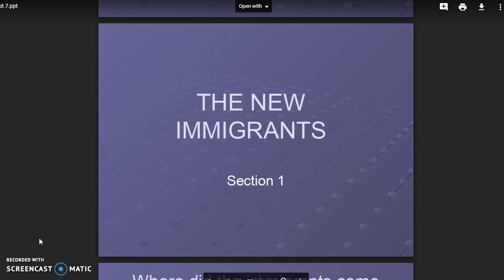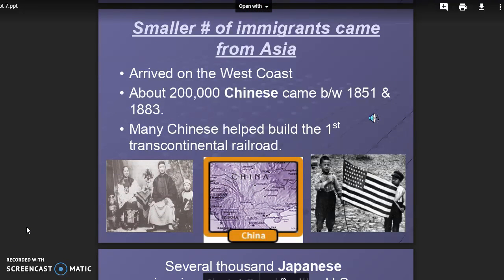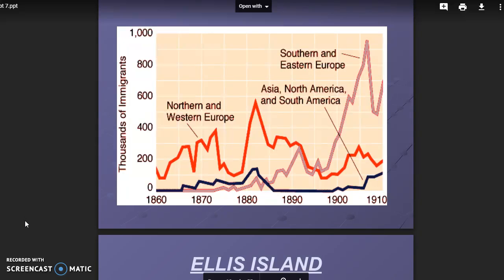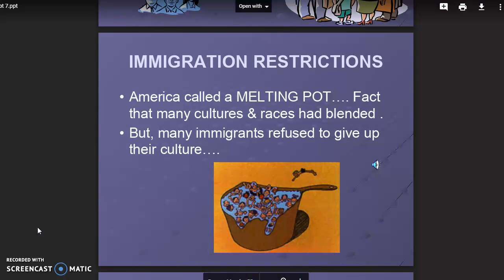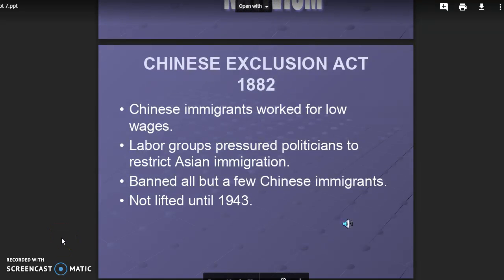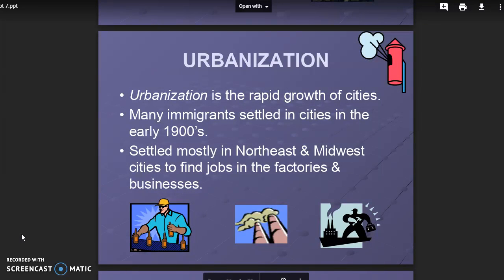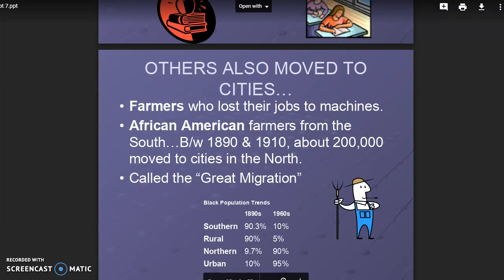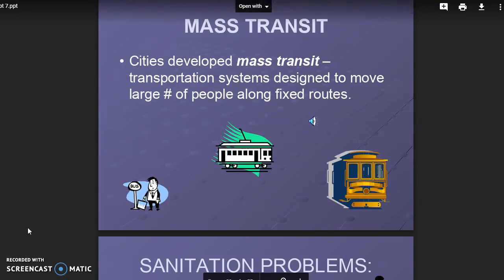Chapter 7 section 1